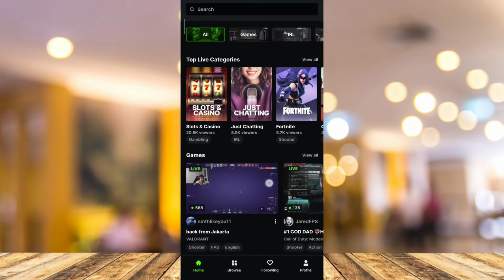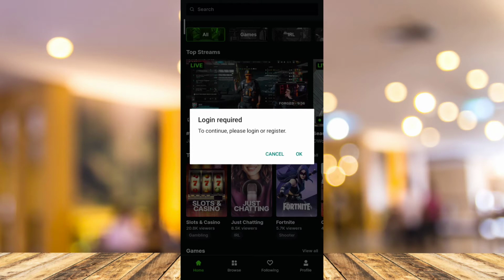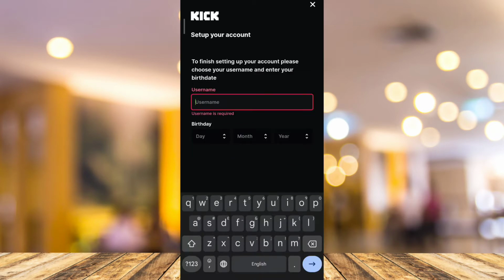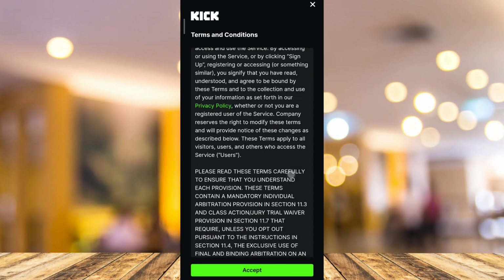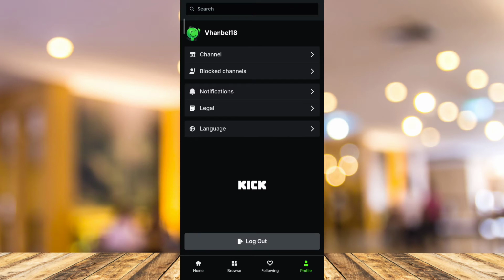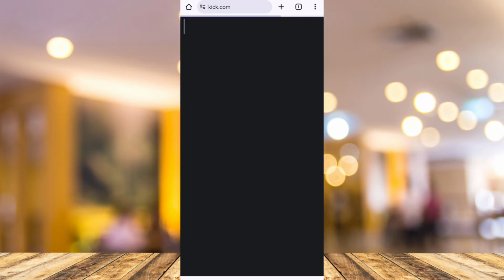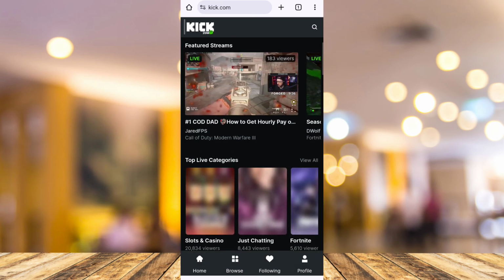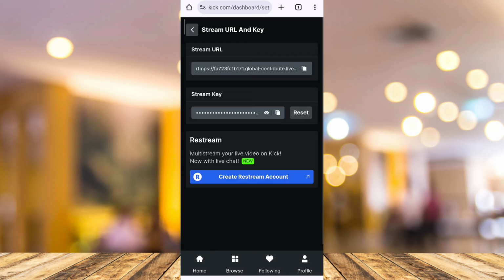How To Go LIVE On Kick With Mobile Phone (2024 Tutorial)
In this video I'll show you how to stream on Kick with mobile. The method is very simple and clearly described in the video. Follow all of the steps & you will know how to stream on Kick with mobile phone!